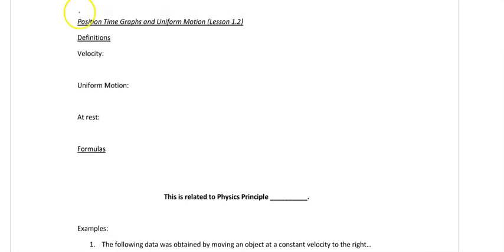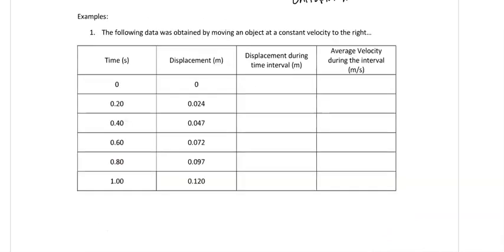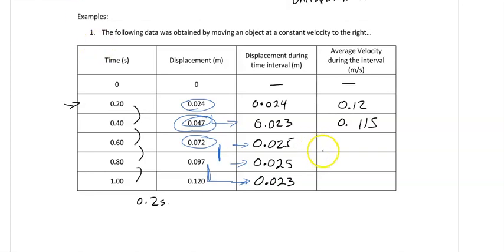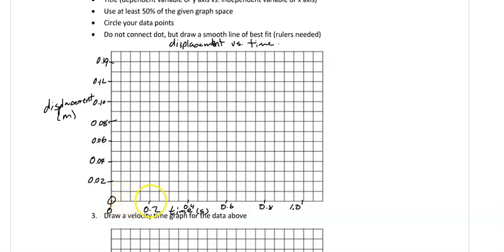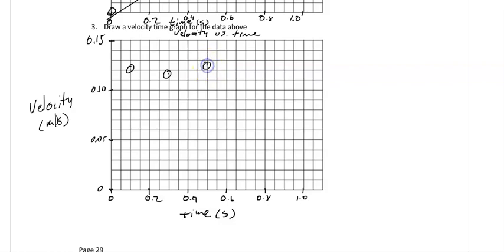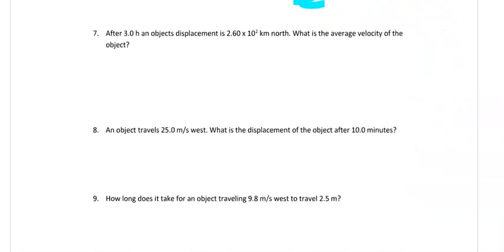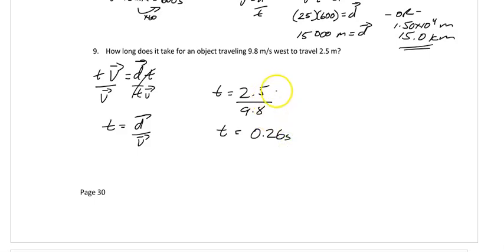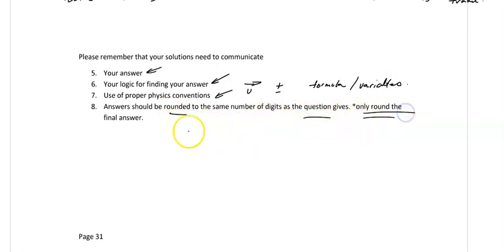Uniform Motion (P20 1.2)